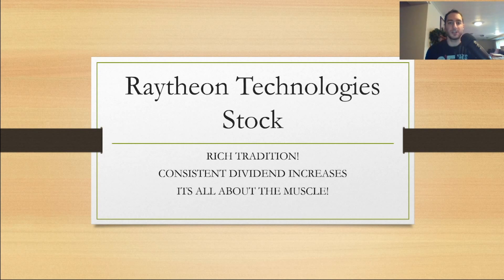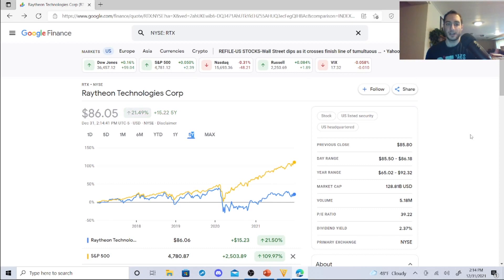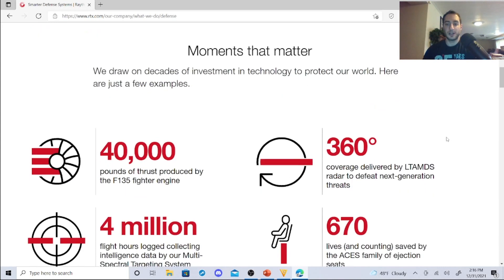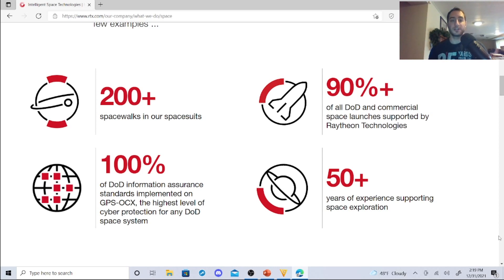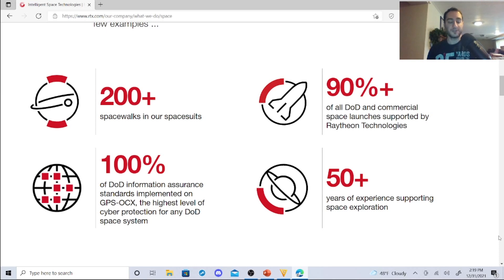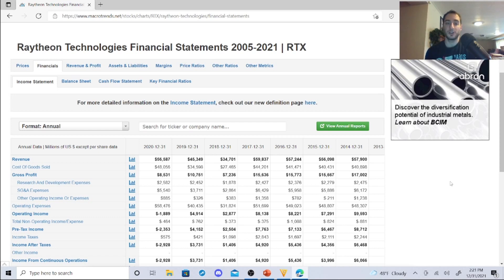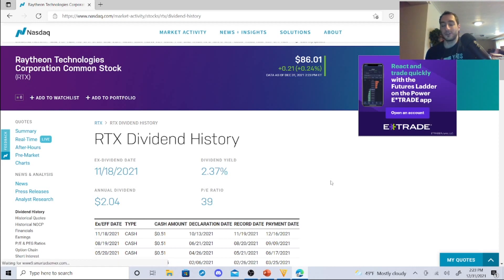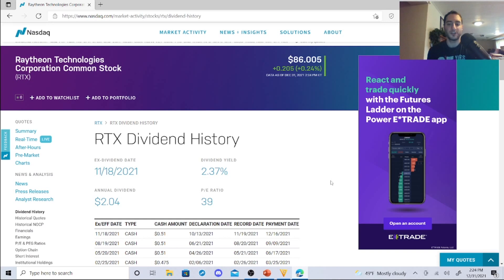Raytheon Technologies Stock Analysis and Dividend Stock Analysis I RTX Stock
In this video, I reveal to you a dividend stock analysis video on Raytheon Technologies Stock. This stock is a very interesting stock with a rich tradition doing business with the United States...particularly with the Department of Defense, aerospace, and military. Enjoy!

Some of these are on Dividend Stock Analysis, Best REITs, Monthly Dividend Stocks, and ETF/Index Funds!

My favorite books on investing/dividend investing/focus
(3) The Art of War (helps with focus)

My Website for deals (investing, ebooks, signups)

My Apparel. All apparel will go to this channel!

Some great deals!

Matthew Ramey's Book (I follow his investing strategies)

Create a M1 Finance Portfolio (We both get money if you sign up per M1 Finance)

Raytheon Technologies Stock Analysis and Dividend Stock Analysis I RTX Stock Review